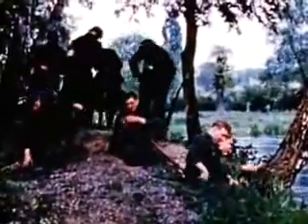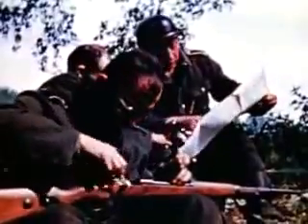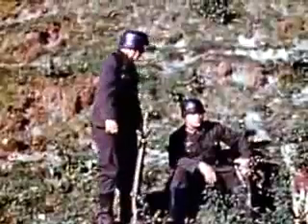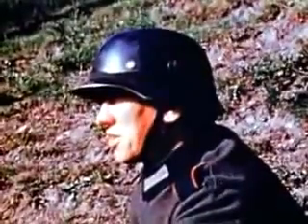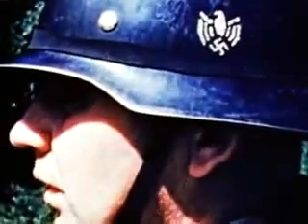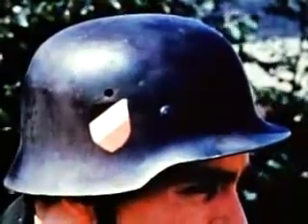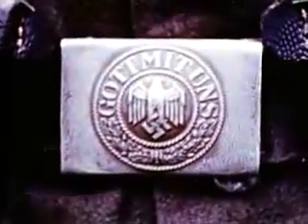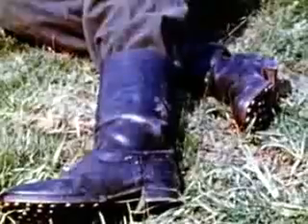1944 Know Your Enemy!